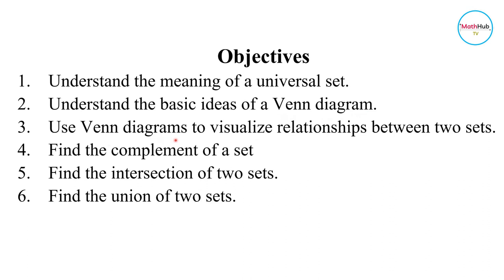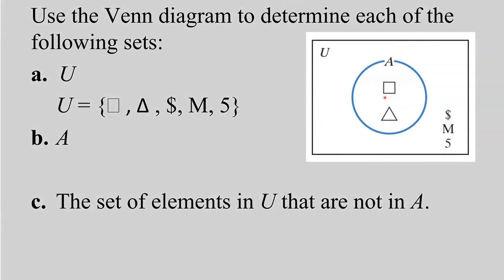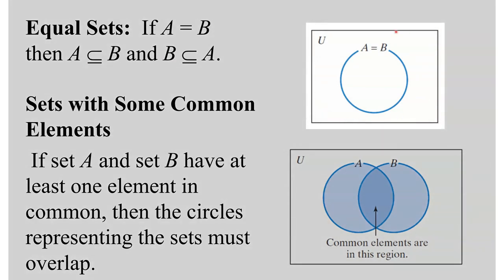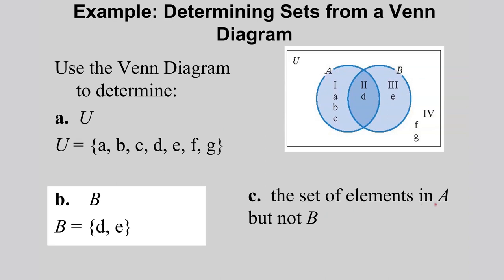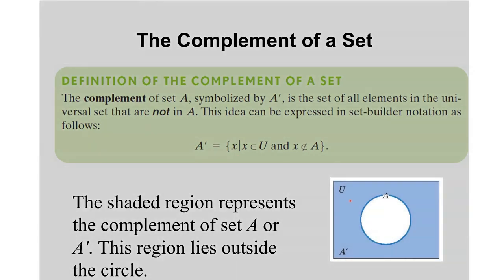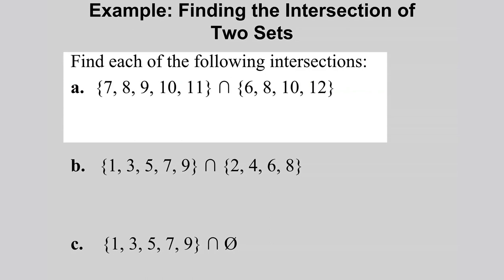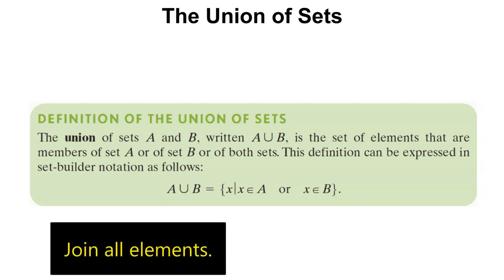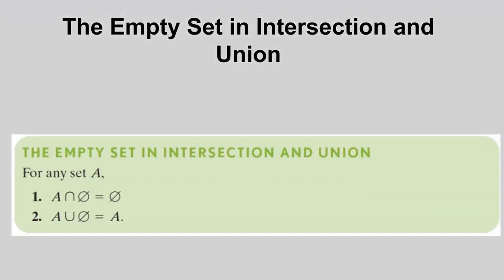Venn Diagram and Set Operations Part I | Union, Intersection, Complement | Set Theory Simplified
In this lesson, we are going to give an introduction to Venn diagram and set operations such as union, intersection, and complement of sets.

⏲️ Timestamps ⏲️
Introduction : (0:00)
Objectives (0:09)
Universal Set and Venn Diagram (0:45)
How to Draw a Venn Diagram (1:47)
Disjoint Sets (3:15)
Proper Subsets (3:36)
Equal Sets (4:12)
Basic Set Operations using Venn Diagrams (5:35)
What is the  Complement of a set (8:12)
Example how to get the complement of a set (9:04)
What is the intersection of sets (9:41)
Example how to get the intersection of sets (10:51)
What is the union of sets (12:22)
Example how to get the union of sets (13:19)
What is the empty set (14:56)